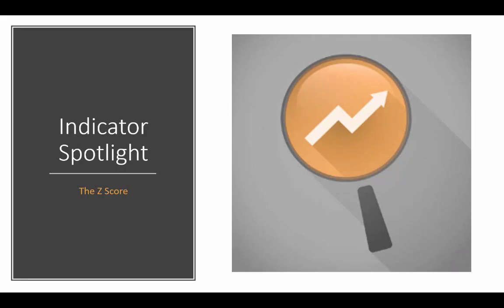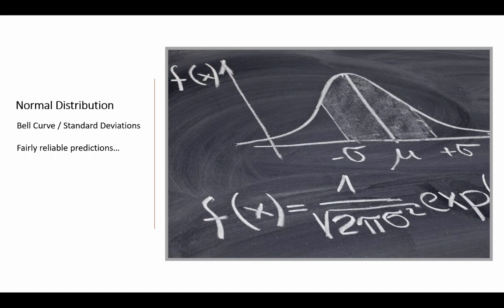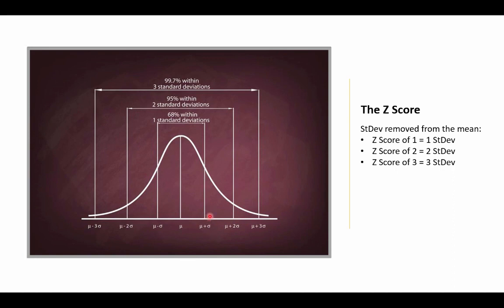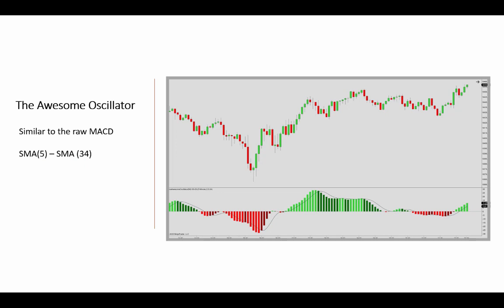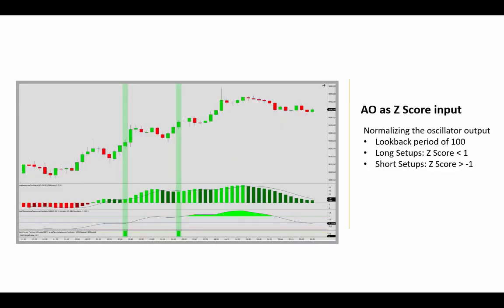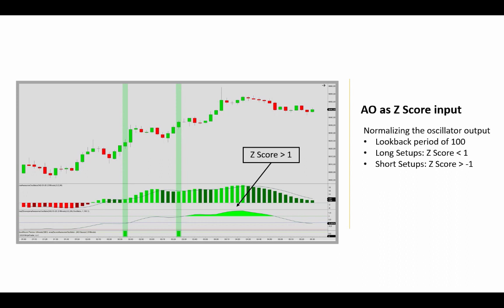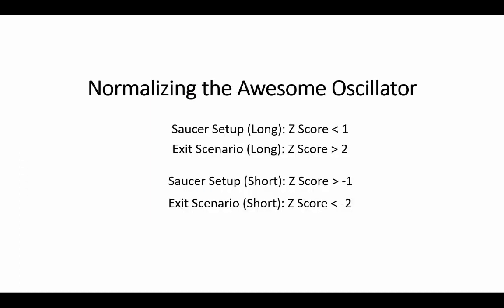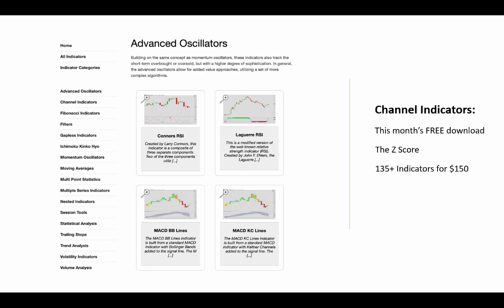Z-score Indicator Spotlight: Normalizing the Awesome Oscillator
00:00 Spotlight Intro
00:33 Z-Score indicator concept
04:10 Applying the Z-Score to the Awesome Oscillator
05:18 Awesome Oscillator setups
06:50 Normalizing oscillator values using the Z-Score indicator
10:02 Other Library Advanced Oscillator indicators

In this Indicator Spotlight, we’re looking at the Z-score and how you can use it to normalize oscillator values. Specifically, we show the Z-score can be used to condition entry and exit conditions for an Awesome Oscillator strategy. For additional details on this topic, please refer to the original post here: